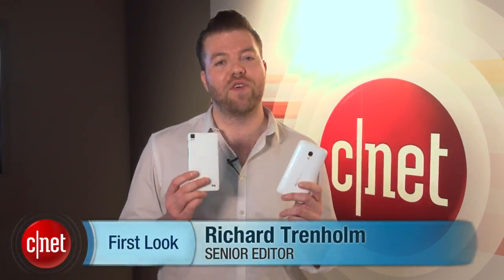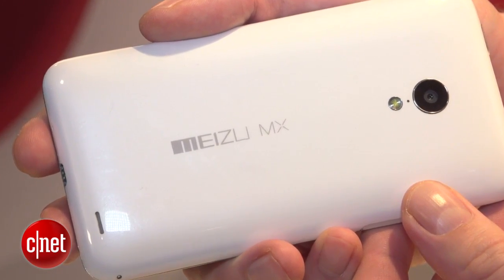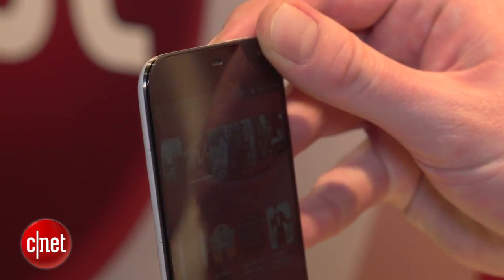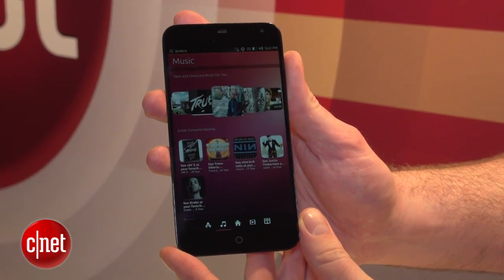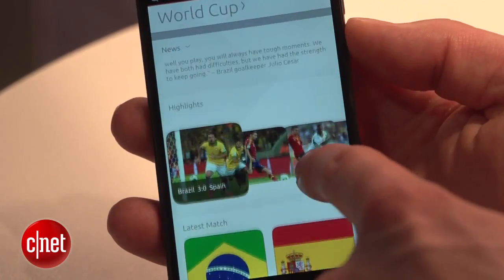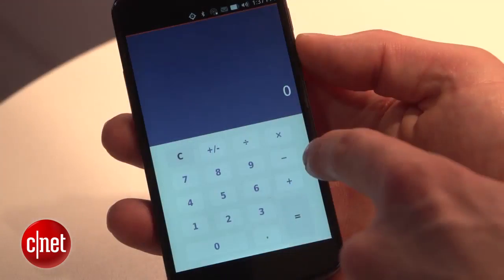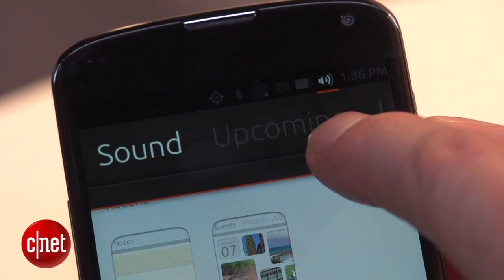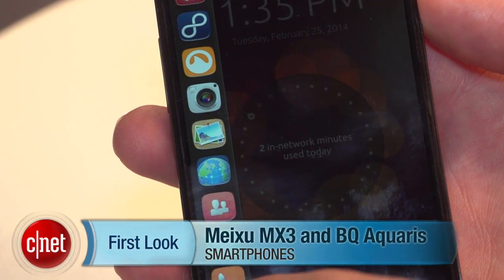Meizu MX3 and BQ Aquaris are the first Ubuntu phones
The Ubuntu two are the first phones to ditch Android for Ubuntu. See what you think of the new software in our hands-on video.